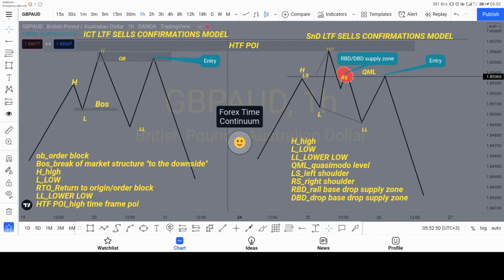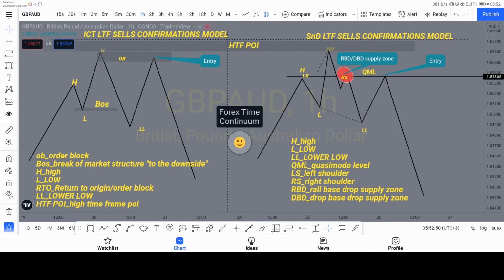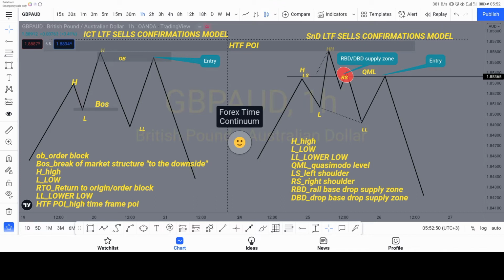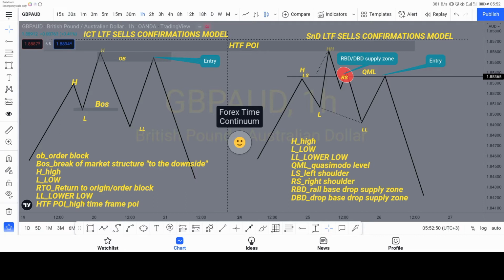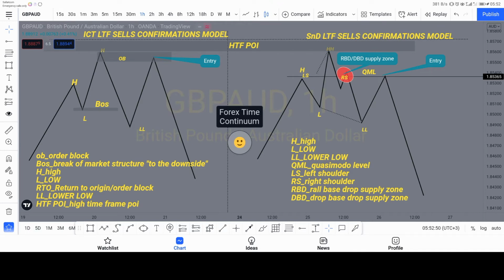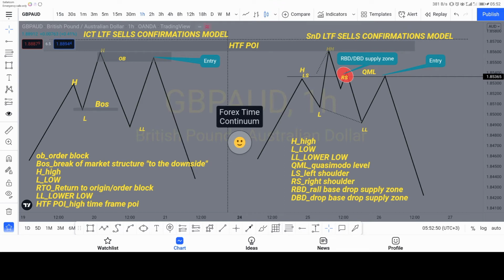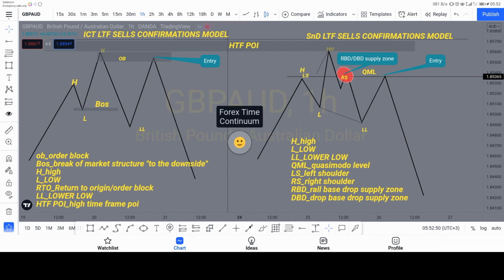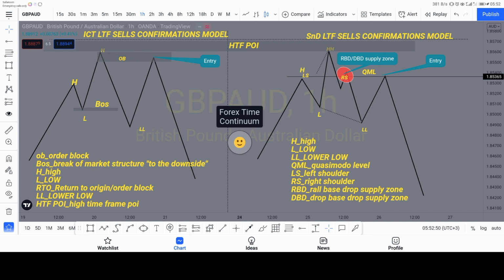LOWER TIMEFRAME CONFIRMATIONS VIDEO "SELL MODEL"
ict ltf confirmations
snd ltf confirmations